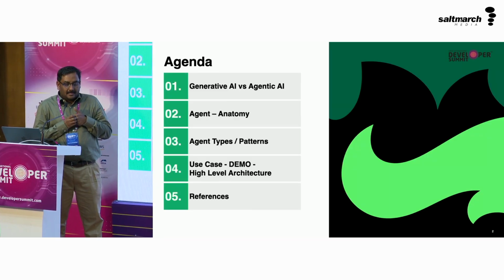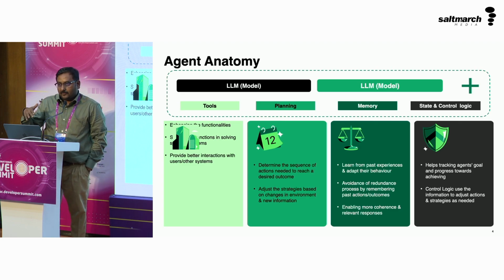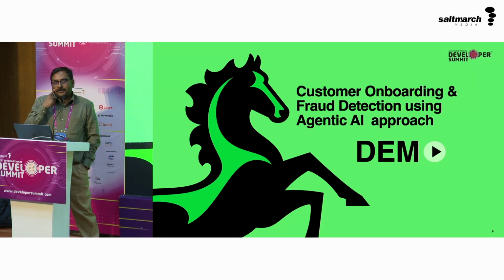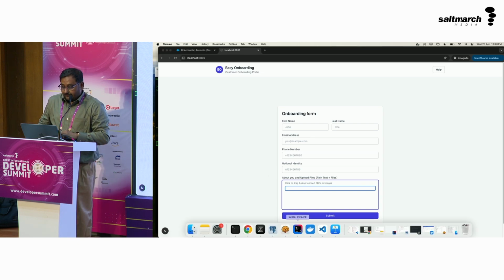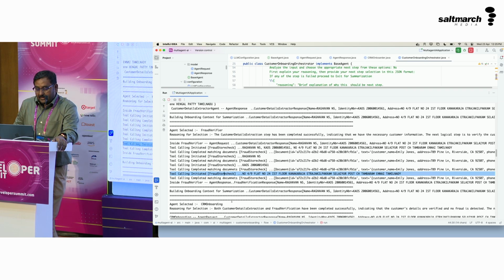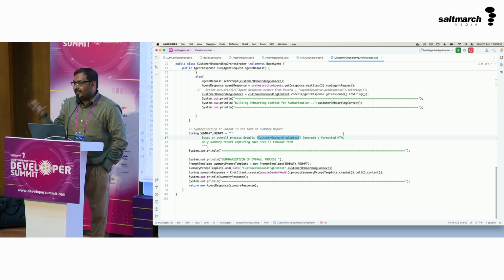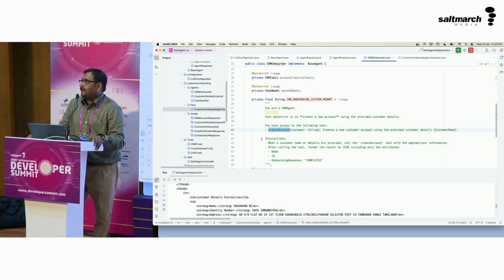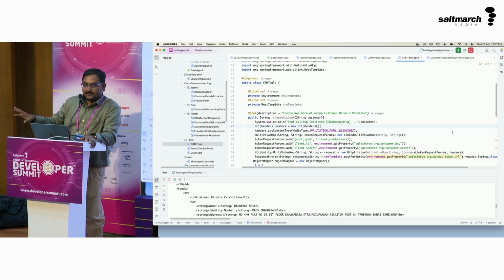Building Hierarchical Multi-Agent RAG Systems - Raghavan Narasimhan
As Agentic AI systems become more complex, hierarchical multi-agent architectures offer a scalable and modular approach to automation. By breaking down tasks into specialized agents, organizations can achieve greater efficiency, adaptability, and composability in AI-driven workflows.

This session explores the design and implementation of hierarchical AI agents for Retrieval-Augmented Generation (RAG) systems. We will introduce specialist agents that focus on specific tasks and an Orchestrator agent that dynamically selects and coordinates the right specialist agents based on the customer journey.

Through practical examples, we’ll discuss how to structure multi-agent systems for various applications, such as AI-powered customer support, document processing, and workflow automation. Attendees will gain hands-on knowledge about the advantages, architecture, and deployment of hierarchical agent-based systems.

Key Takeaways

    Advantages of hierarchical multi-agent systems – Why modular and composable agents improve automation.
    Building specialized AI agents – How to design task-specific AI models for retrieval, generation, and decision-making.
    Orchestrator agents for dynamic task execution – Using AI to select and coordinate specialist agents based on the customer journey.
    Deploying hierarchical multi-agent RAG – Best practices for integrating AI agents into real-world enterprise workflows.
    Scaling AI-powered automation – How hierarchical multi-agent designs enhance efficiency, accuracy, and maintainability.

Target Audience

    AI Engineers & Machine Learning Practitioners building multi-agent architectures.
    Software Architects & Developers integrating AI-driven RAG workflows into applications.
    Enterprise AI & Automation Teams looking to enhance customer interactions using intelligent multi-agent systems.
    Product & Innovation Leaders exploring AI’s role in automating complex business processes.

By adopting hierarchical multi-agent RAG architectures, enterprises can build scalable, intelligent AI workflows that automate or assist in multi-step customer journeys. This session will equip attendees with the knowledge to design, deploy, and optimize multi-agent AI solutions, paving the way for more efficient and adaptable automation systems.